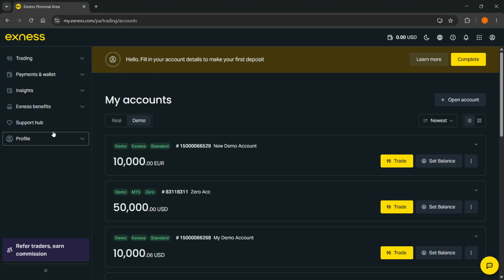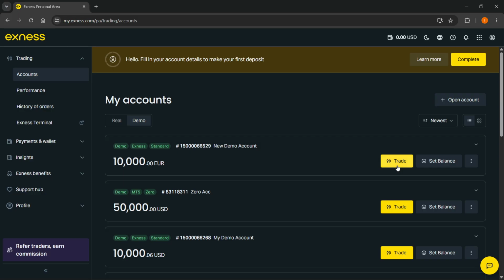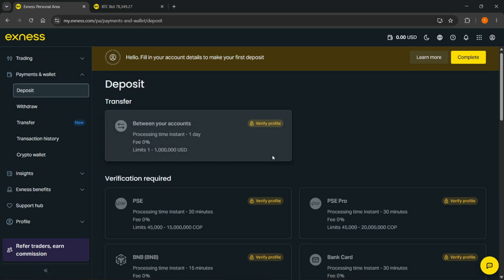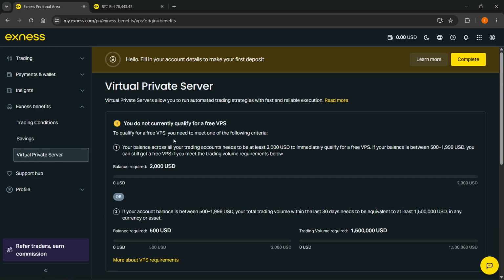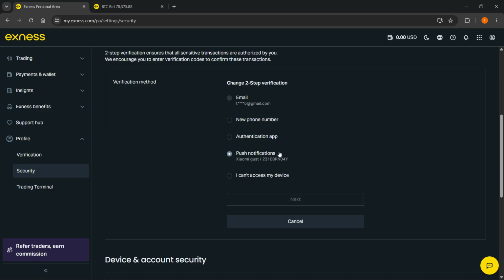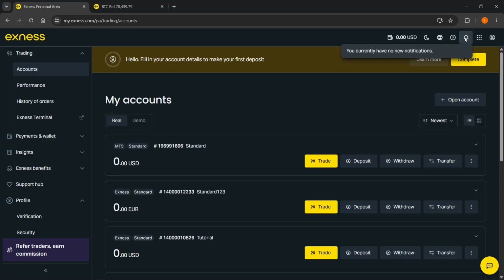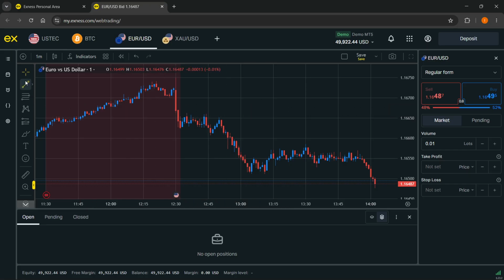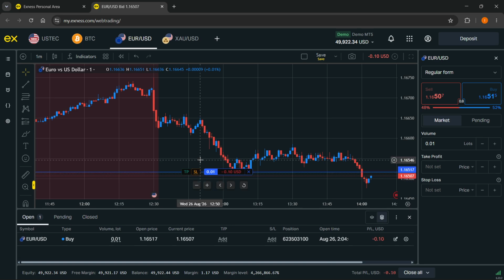How To NAVIGATE Exness (QUICK & EASY) 2026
In this video, I'll show you how to navigate exness. This is a full guide on how to use the features and tools of the exness platform effectively in 2026. In case you've been trying to find your way around exness, this is the video you need to see!